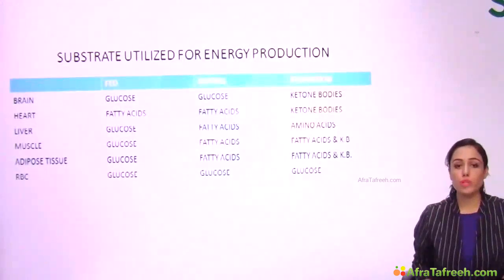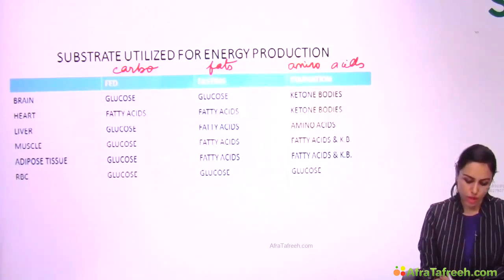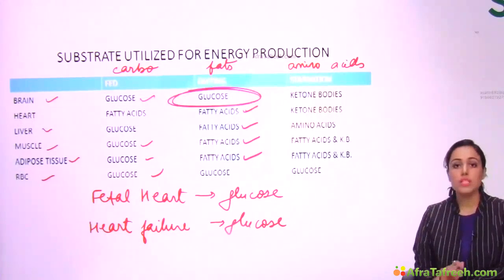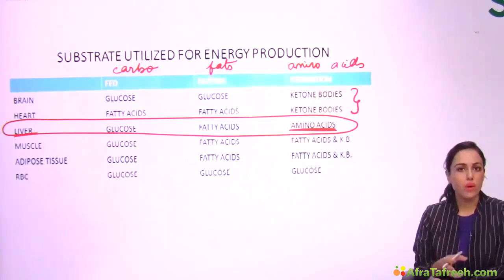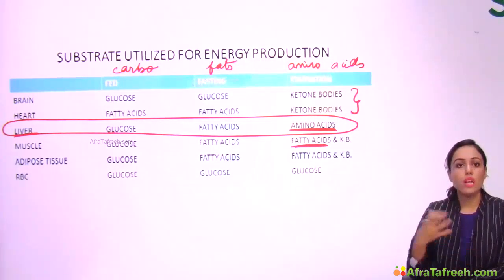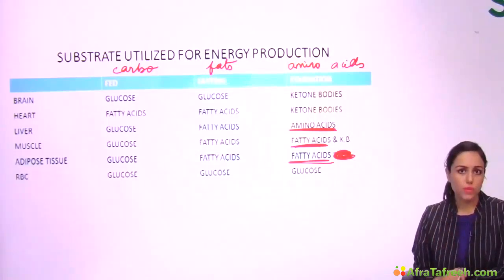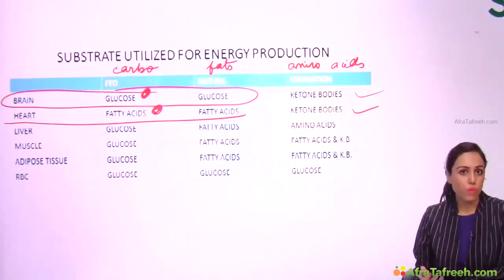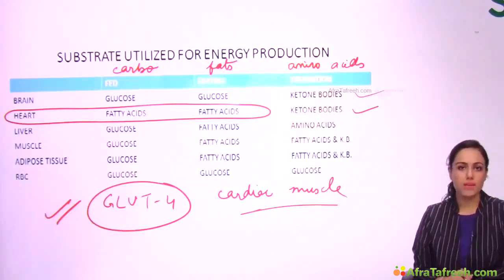biochemistry : concepts , fuel in fed, fasting and starvation....